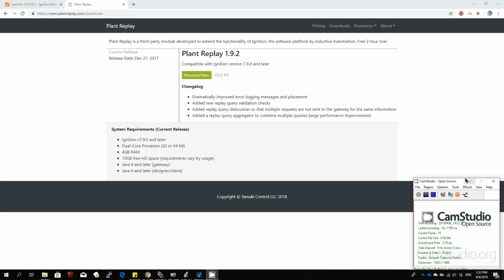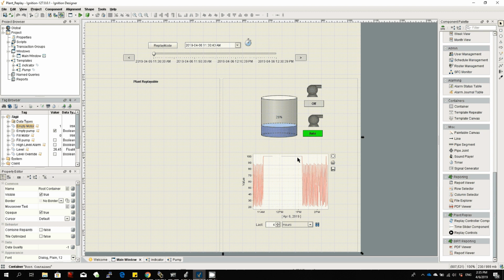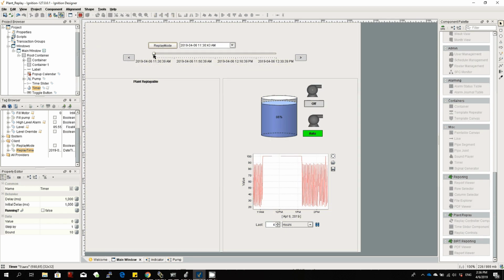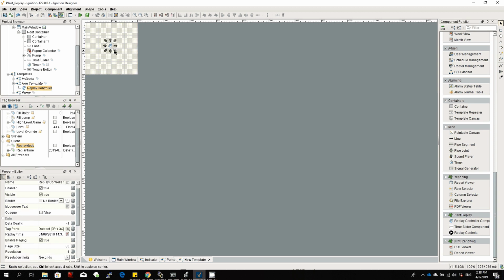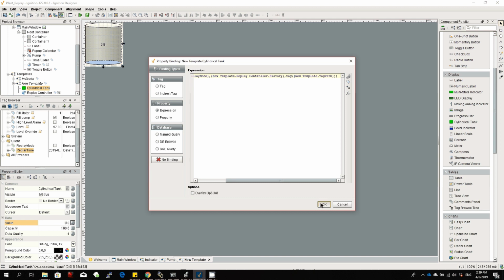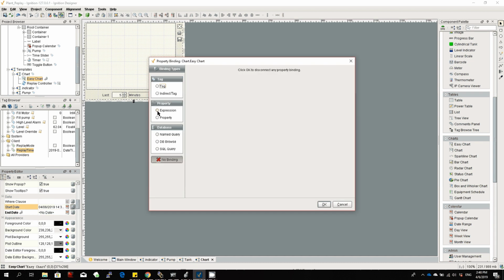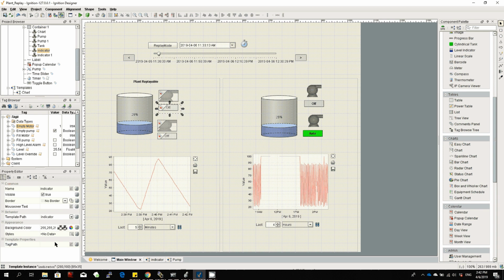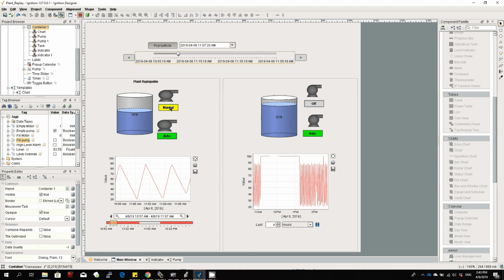Inductive Automation - Plant Replay